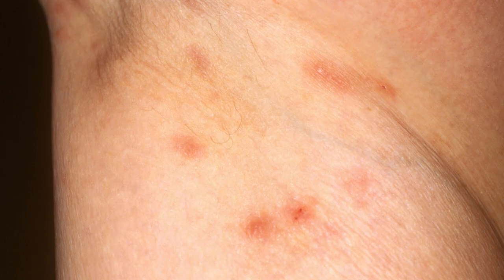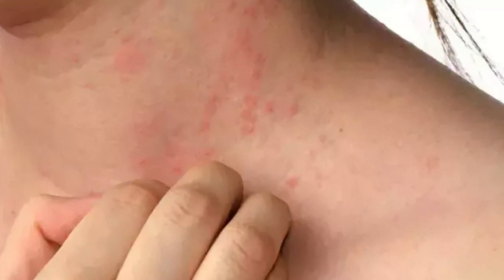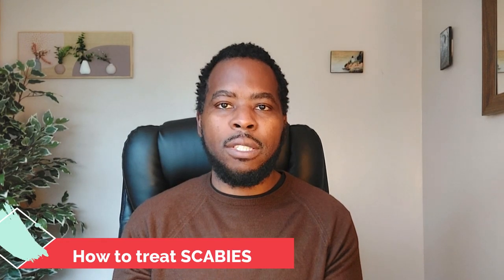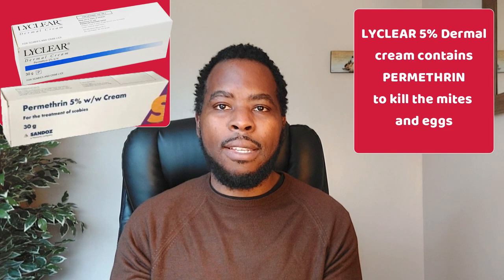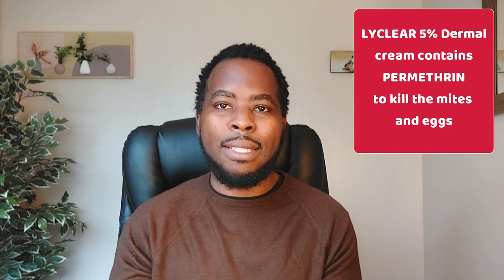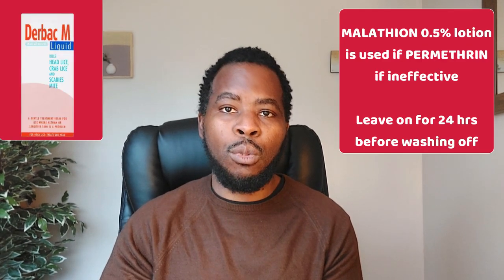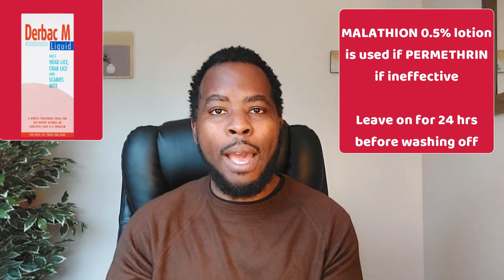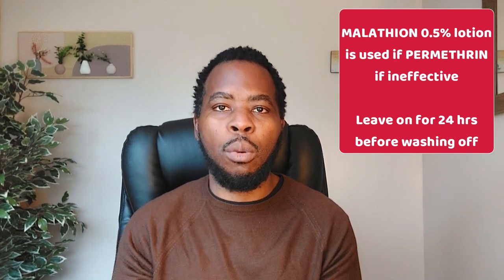How To Identify & Treat Scabies: Causes, Symptoms, and Prevention | Permethrin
Scabies is a highly contagious skin condition caused by a microscopic mite known as Sarcoptes scabiei. Causes of scabies is by skin to skin contact as well as sharing of items such as clothing,towels or beddings. Close living conditions, such as crowded households, nursing homes, or prisons, can facilitate the rapid spread of scabies.

Scabies Symptoms
The most common symptom of scabies is intense itching, particularly at night. This itching is a result of the allergic reaction to the mite's saliva, faeces, and eggs. Other symptoms include small, raised bumps on the skin, rashes, and blisters. They typically occur between fingers, wrists, elbows, armpits, buttocks, and genitals. In children, scabies may also affect the scalp, palms, and soles of the feet.

How to treat Scabies
You can treat scabies by using over the counter treatment called lyclear 5% dermal cream or Permethrin cream. Permethrin is an insecticide that paralyses and kills the mite as well as their eggs. You apply the cream to the whole body, go to sleep, leave overnight for  8 to 12 hours and wash off in the  morning with water and soap. To get rid of scabies completely, you can repeat the treatment 14 days later.

If permethrin does not work, the next treatment option for scabies is Malathion 0.5% lotion but you have to leave on the skin for 24 hrs before washing off.
It is advisable to treat the whole household to prevent spread of scabies as well as getting re-infected again.

Scabies Prevention
You also need to wash your beddings, clothes, towels at high temperatures above 50c, and any items you cannot wash should be sealed in a plastic bag for at least 72hrs  as the mites need the human body to survive and die after 36 to 72 hrs

If treatments for scabies have not worked or you have crusted scabies (Norwegian scabies, which is a more severe form of scabies), then you need to see a dermatologist who might treat with oral steroids or oral ivermectin. Oral ivermectin is taken as two doses  7 or 14 days apart and it is not licensed for use of scabies treatment in the UK.

 If you suspect scabies or experience persistent itching and skin irritation, seeking medical attention is recommended for accurate diagnosis and appropriate treatment.